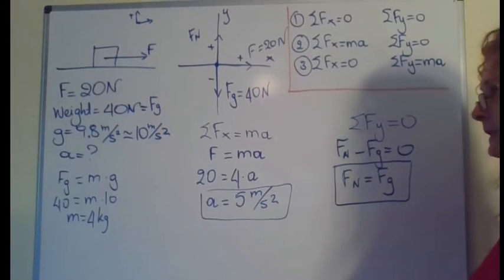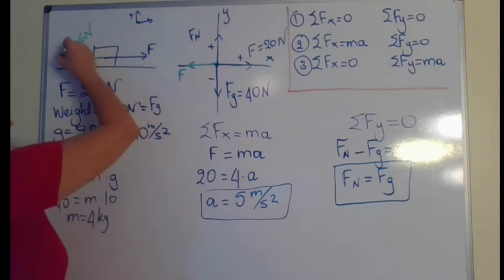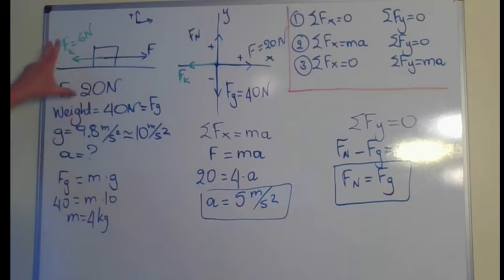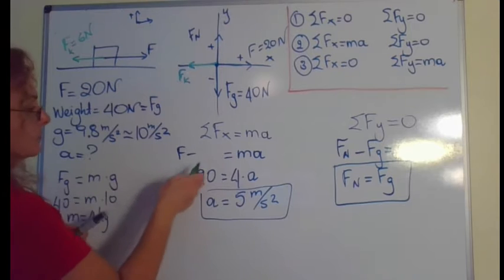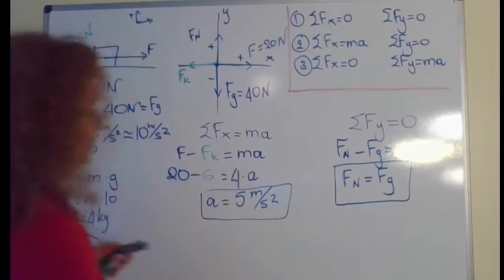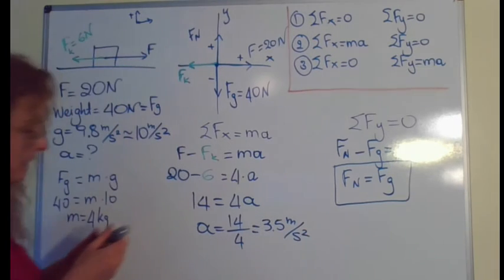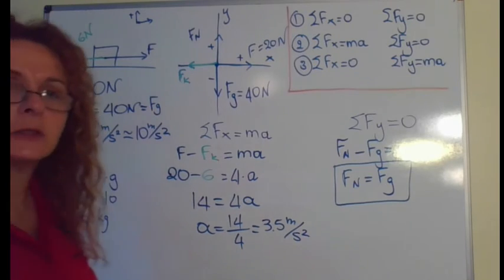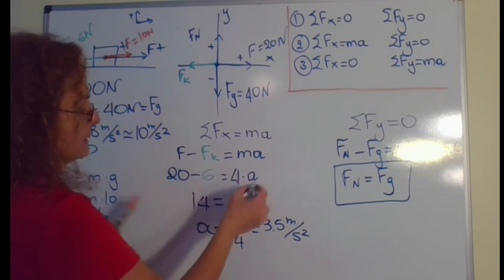AP1: FBD 3